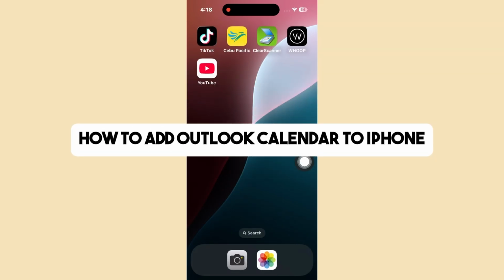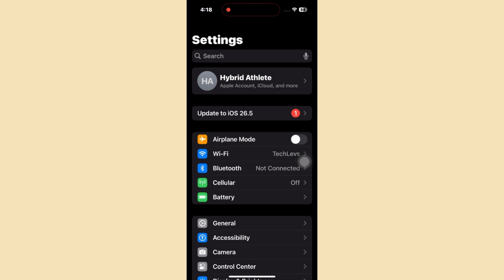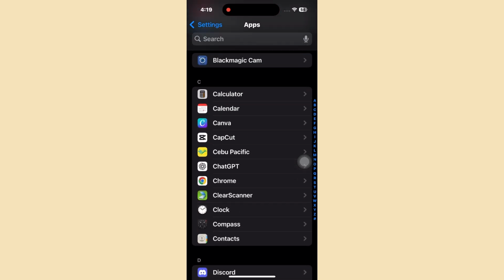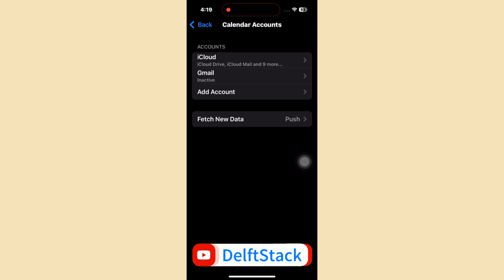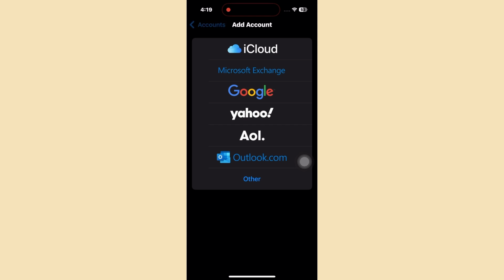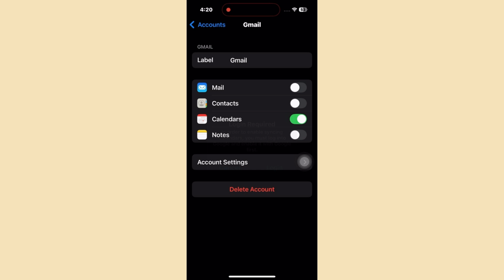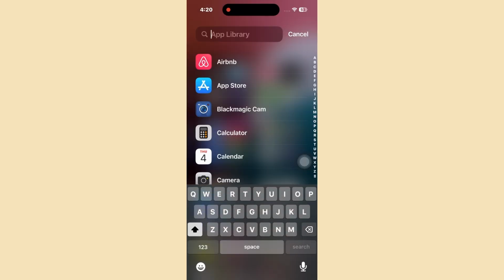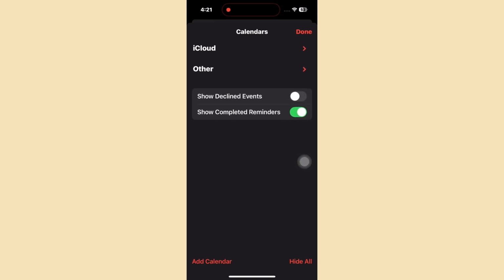How to Add Outlook Calendar to iPhone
Want to sync your Outlook calendar with your iPhone? 📅📱 In this tutorial, you'll learn how to add your Outlook calendar to the built-in Apple Calendar app. Whether you use Outlook.com or Microsoft Exchange, this step-by-step guide will help you keep all your meetings, appointments, and events in one place.

Once your account is connected, your Outlook calendar will automatically sync with your iPhone, making it easy to manage your schedule without switching between apps.

✅ Open Calendar settings on iPhone
✅ Add an Outlook or Microsoft Exchange account
✅ Sign in with your Microsoft account
✅ Enable Calendar syncing
✅ Verify your Outlook calendar in the Apple Calendar app
✅ Manage multiple calendars from one place

⏳ Timestamps
⏱ 00:00 – Introduction
⏱ 00:14 – Open Calendar Settings
⏱ 00:33 – Add an Outlook or Exchange Account
⏱ 00:44 – Sign In to Your Microsoft Account
⏱ 01:08 – Enable Calendar Sync
⏱ 01:16 – Verify Your Outlook Calendar

📌 Summary
Adding your Outlook calendar to your iPhone lets you keep work and personal events synchronized in one convenient place. After enabling calendar sync, your meetings and appointments will automatically appear in the Apple Calendar app for easy access.

👉 If this tutorial helped you:
📤 Share this guide with anyone who uses Outlook on iPhone